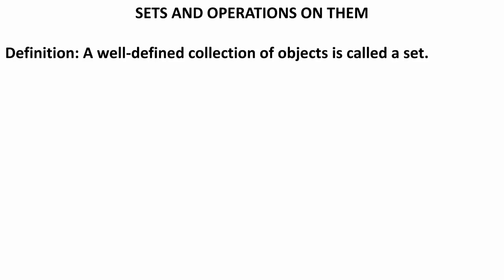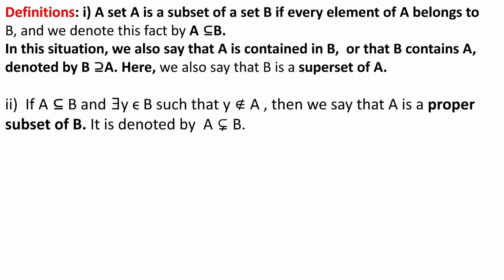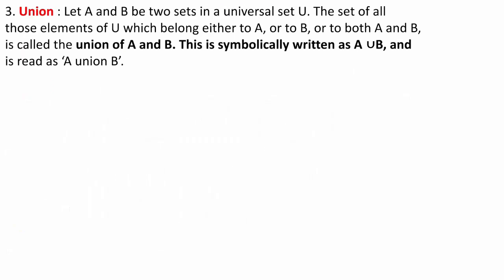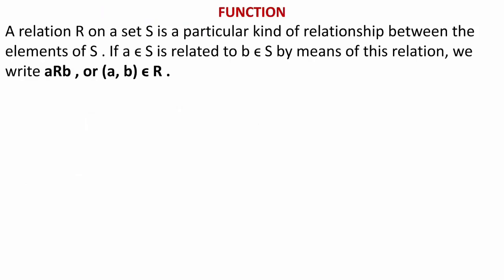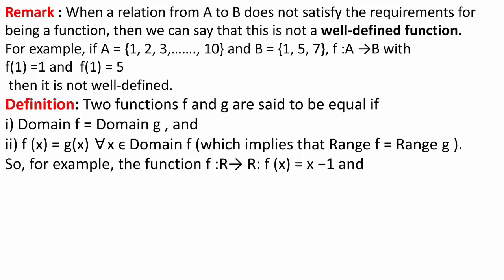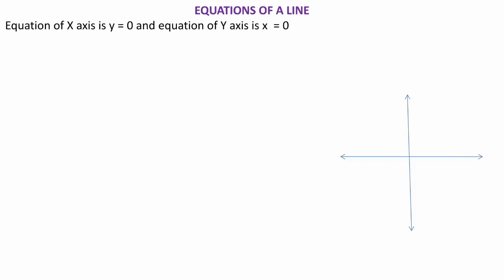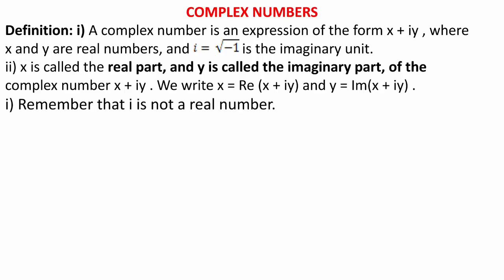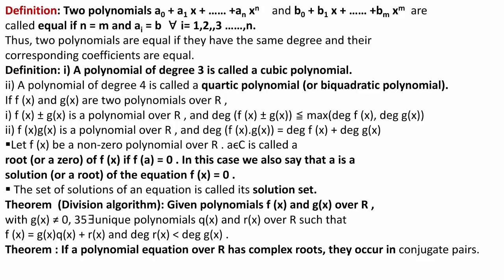Priliminary concepts in Calculus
Priliminary concepts in claculus, Set , functions , binary operations, Complex Numbers, Polynomial IGNOU Mathematics